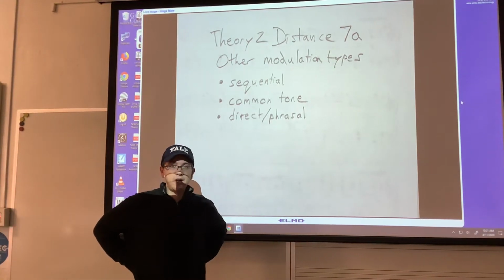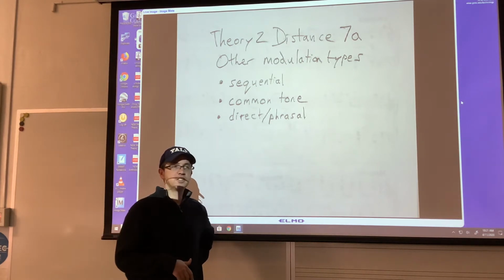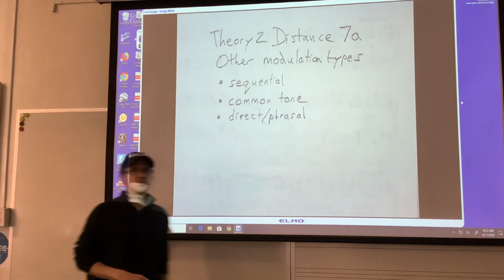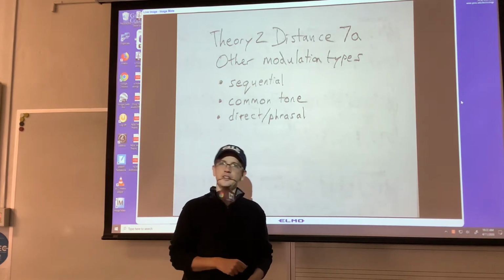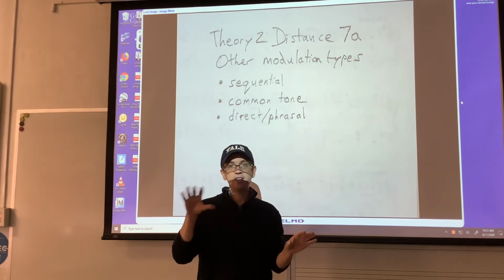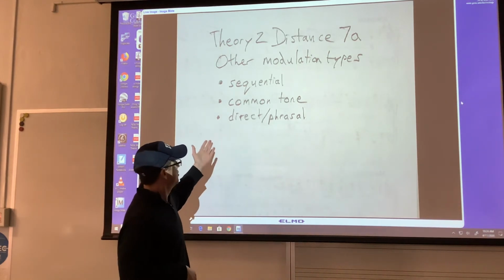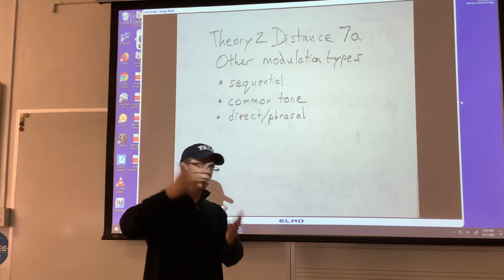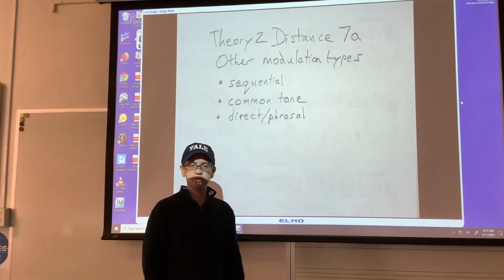Theory 2 Distance 7a — other modulation types (part 1)